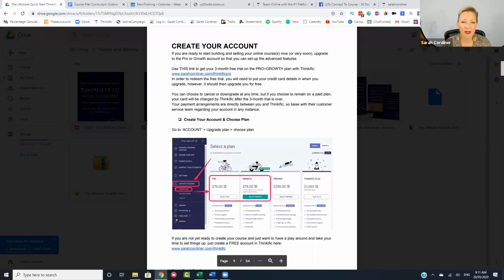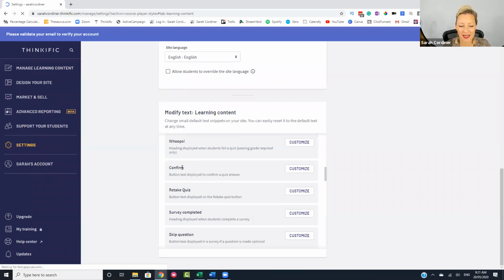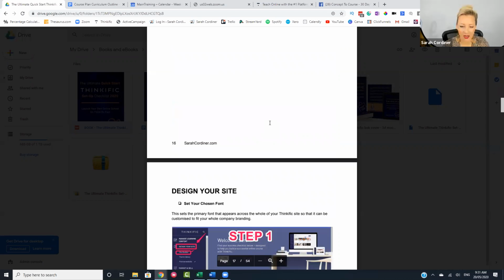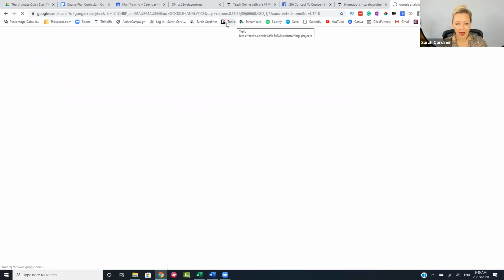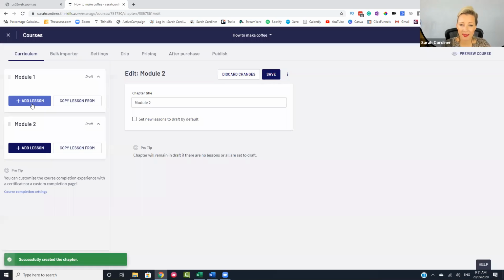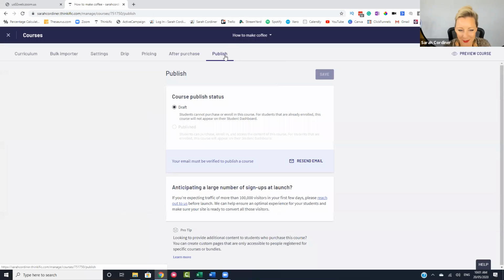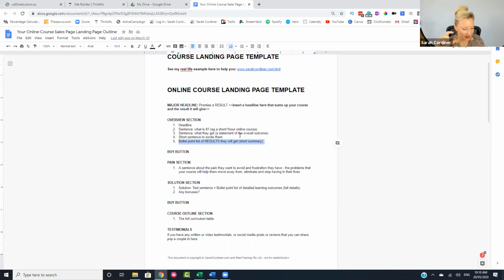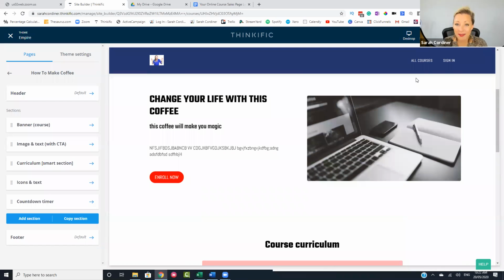How To Set Up Your Thinkific Online School - Step by Step Guided Tutorial